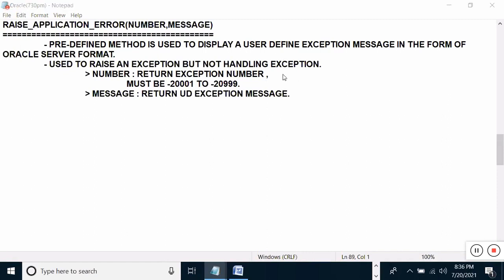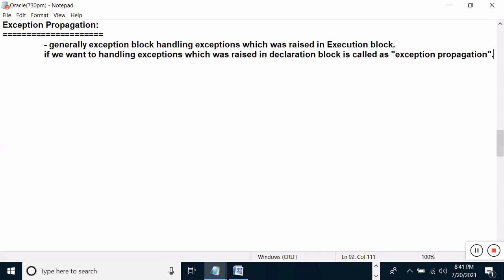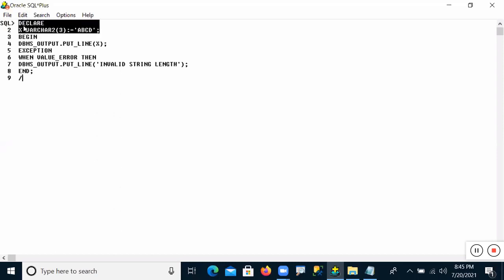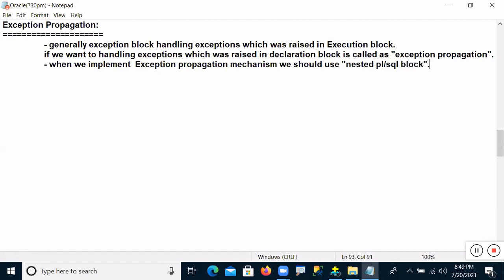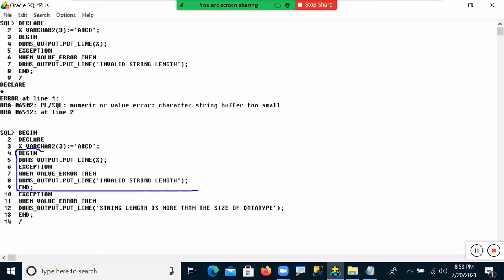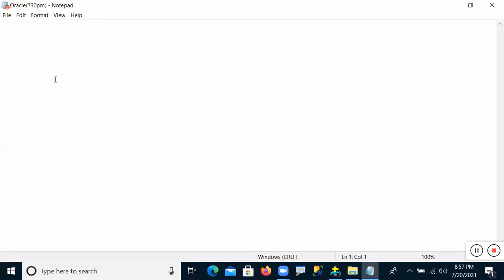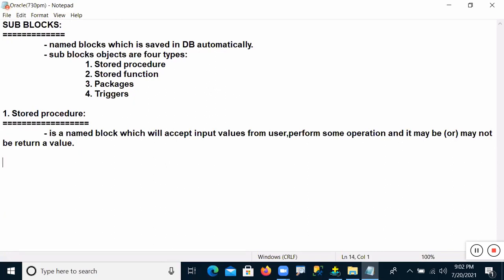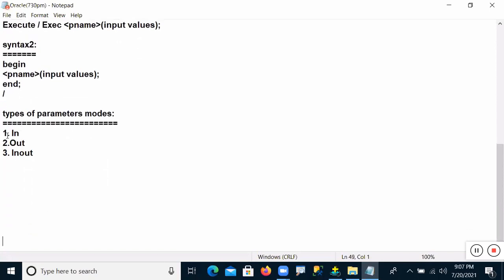Mastering PLSQL Exceptions Handling Errors Like a Pro Day 9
In this video we are going to Explore Exceptions In PLSQL
What is PLSQL
How To Handle PLSQL
Learn And prepare for An Interview
Do Support